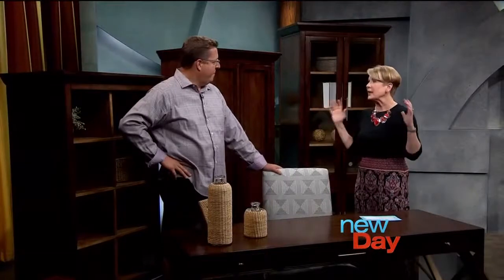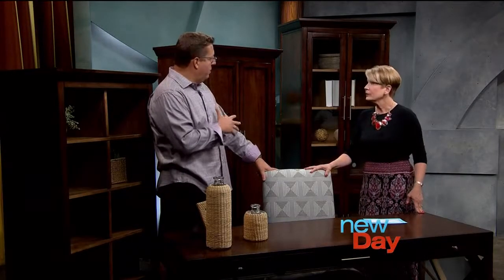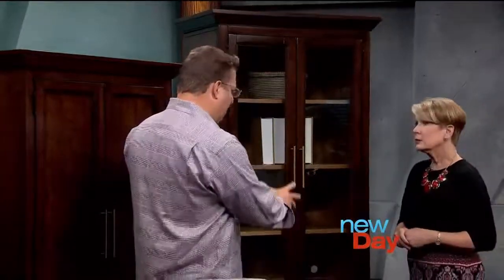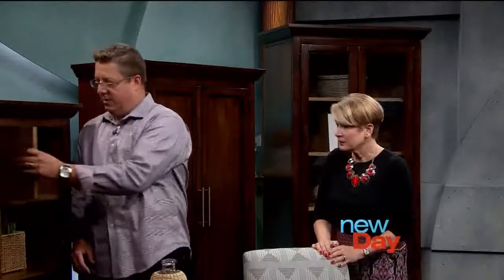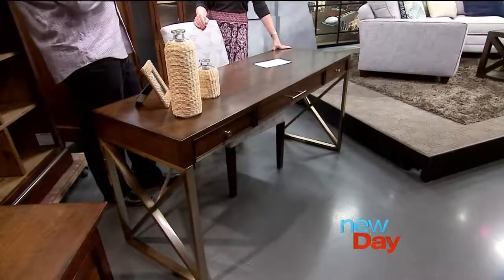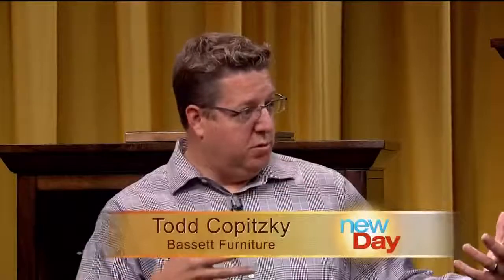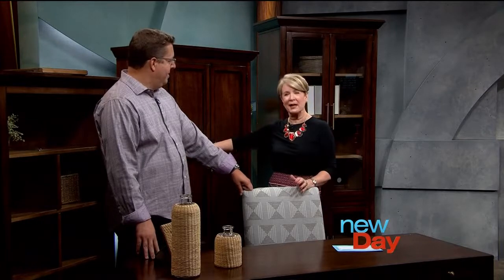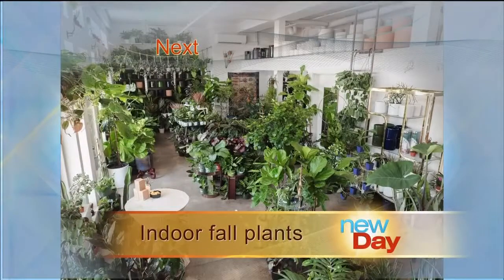Home Storage And Office With Bassett Furniture - New Day Northwest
Home Storage And Office With Bassett Furniture